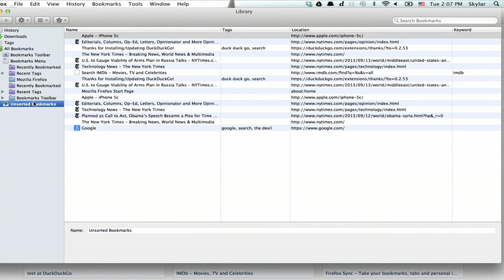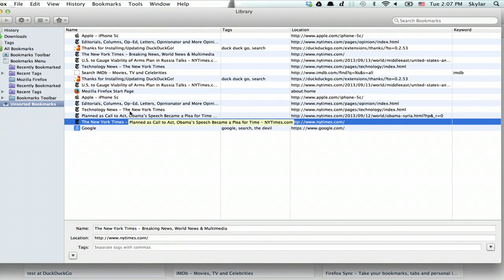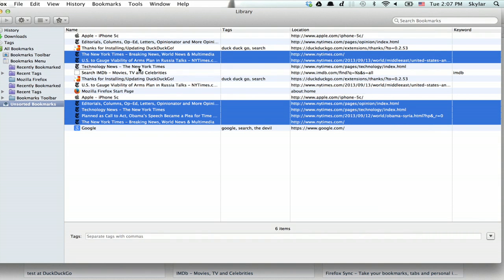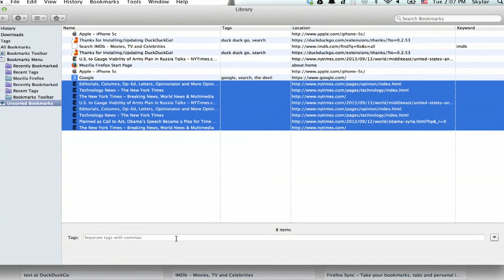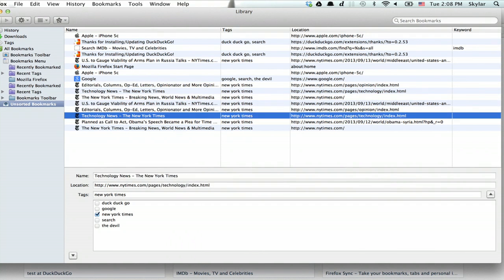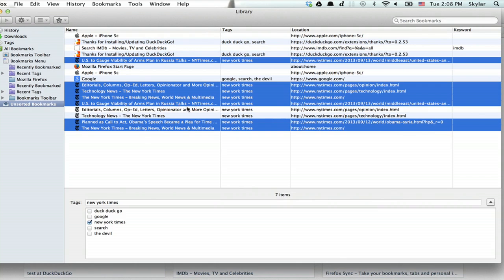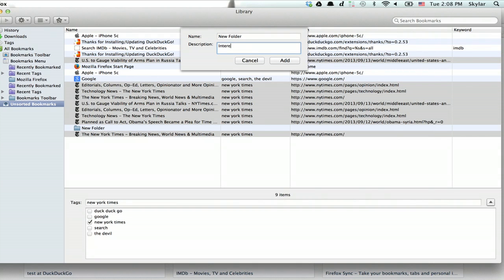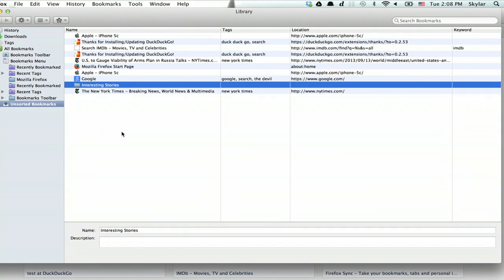How to Bulk Edit Firefox Bookmarks : Firefox Tips & More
Bulk editing Firefox bookmarks is a really efficient way to save yourself a great deal of time. Bulk edit Firefox bookmarks with help from a computer expert in this free video clip.

Series Description: The most important software on your computer includes Web browsers and the software that you use while online. Get tips on Internet computer software with help from a computer expert in this free video series.